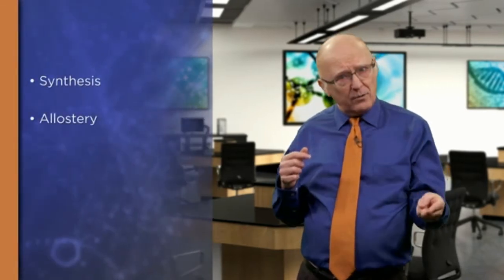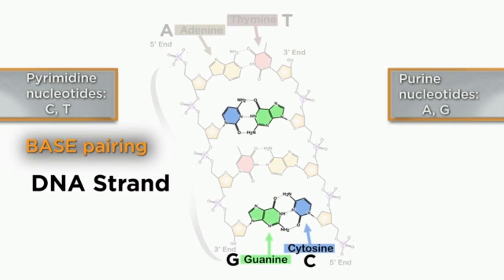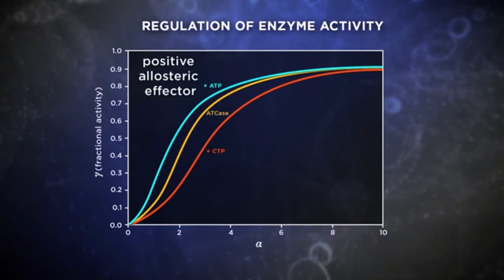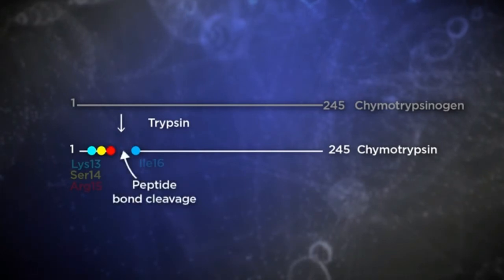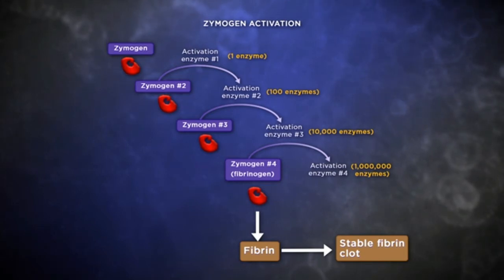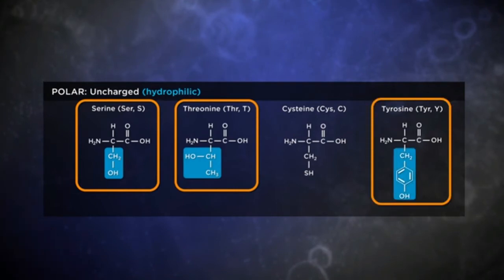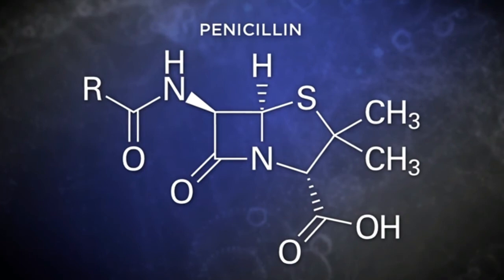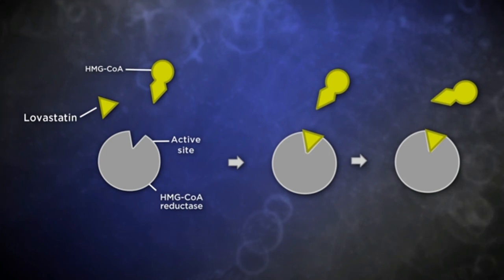Enzyme Regulation in Cells Biochemistry and Molecular Biology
There are thousands of distinct enzymes in cells, catalyzing
billions of reactions. Unleashing such tremendous power,
without mechanisms to control it, could create chaos. How
does the cell control this enzyme activity?